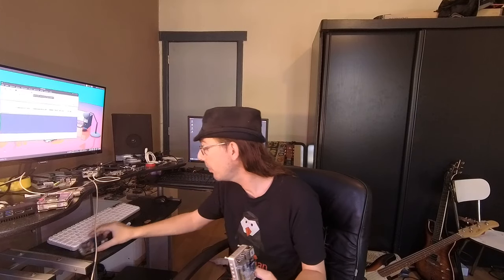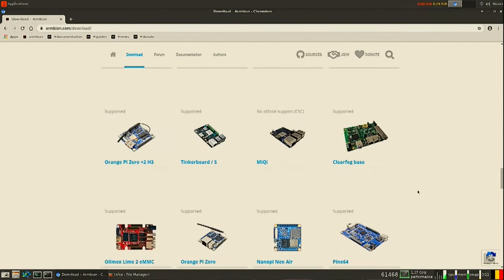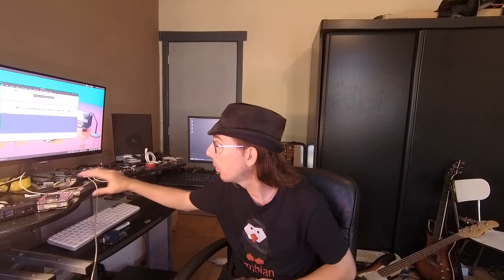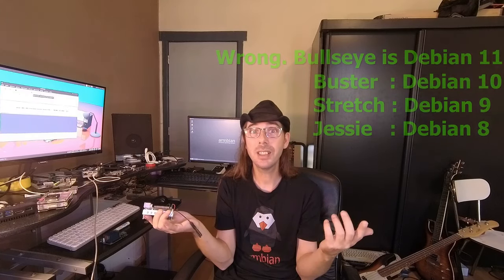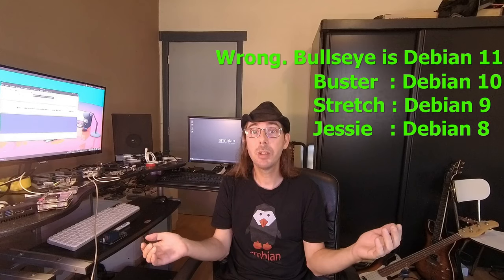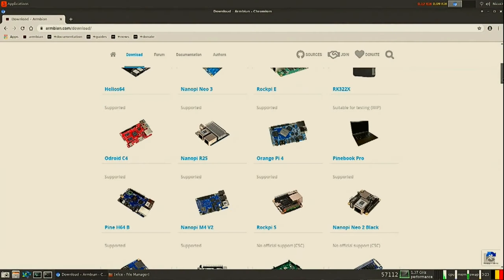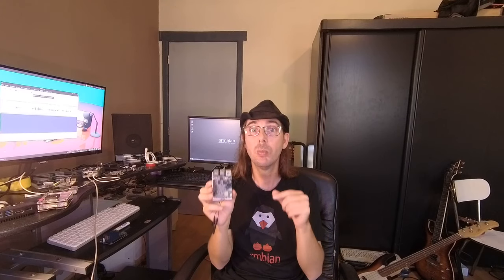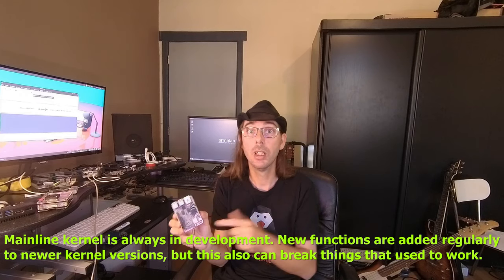What is Armbian? Focal/Bionic/Bullseye/Buster? What's Legacy kernel VS mainline kernel?